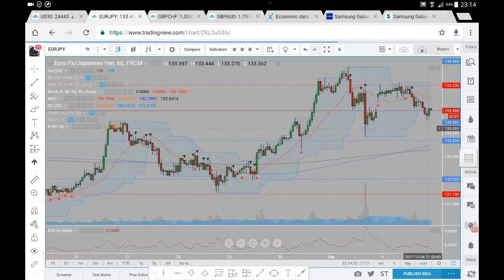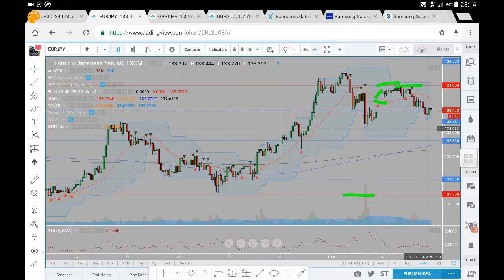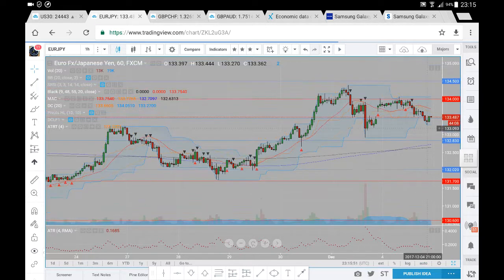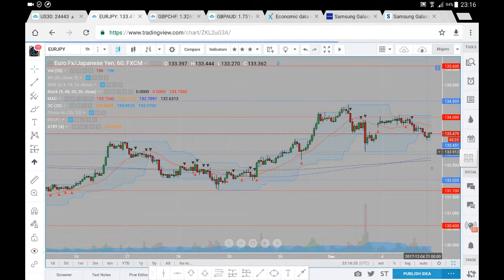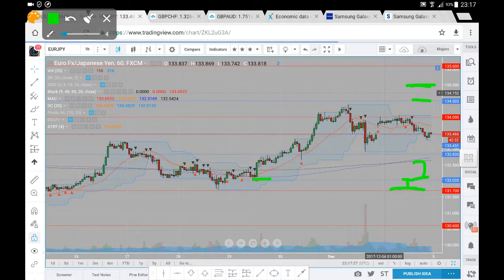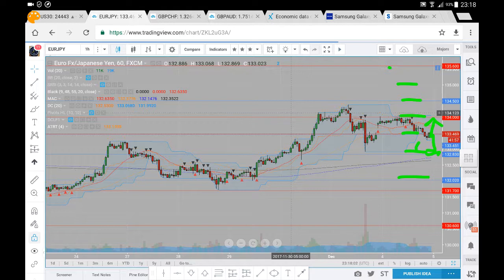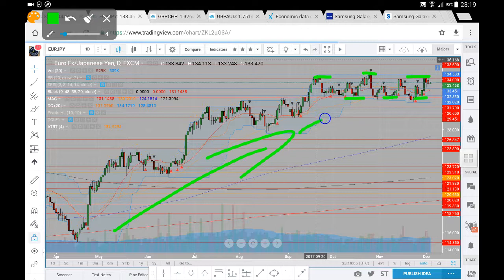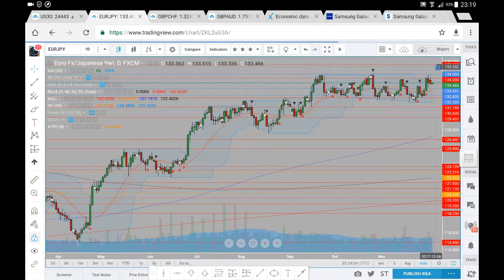EURJPY Analysis 05 12 17 December 5th (commentary not advice)